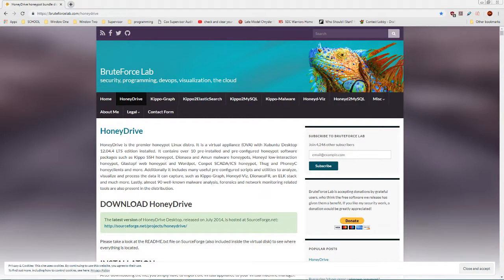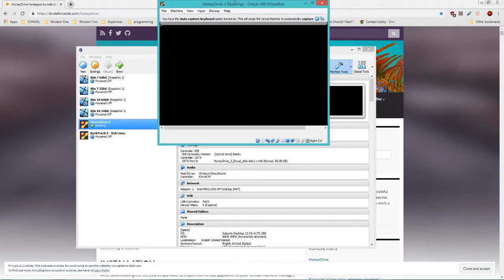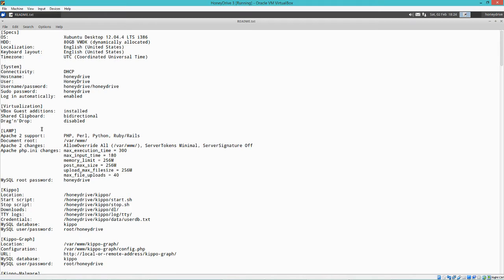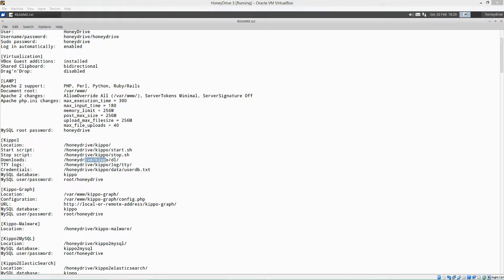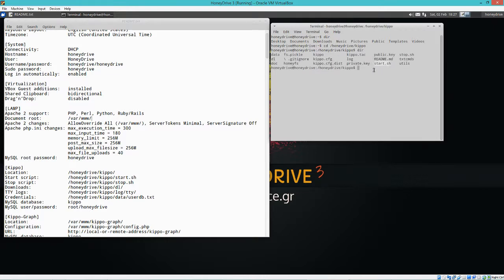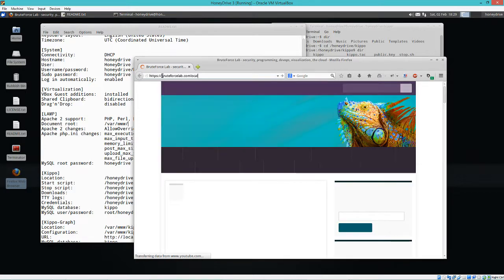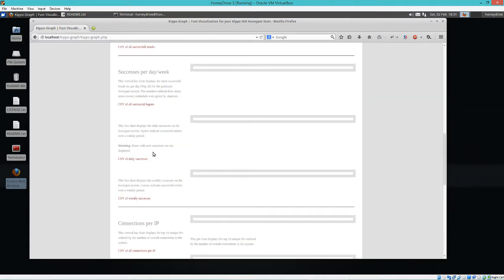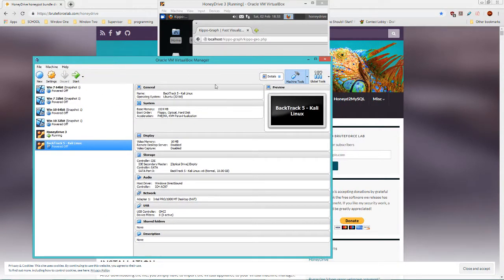HoneyDrive 3 Demo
This video is a quick description on the installation of HoneyDrive 3 and  a overview of some of it's features. The main focus is Kippo which is a SSH Honeypot that is easy to use and has some pretty cool features built in.

Recorded by: Dustin McDaniel